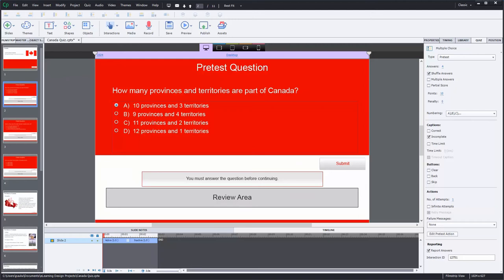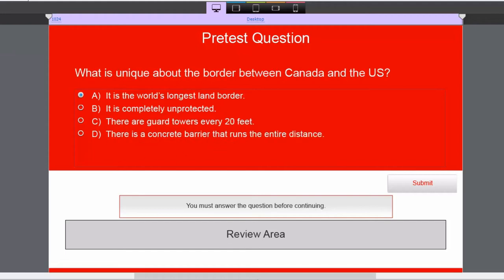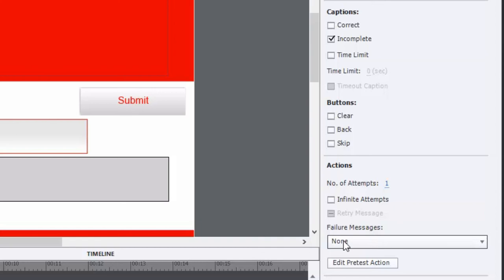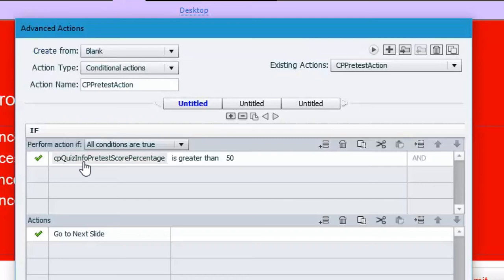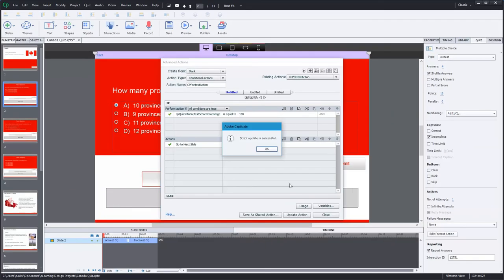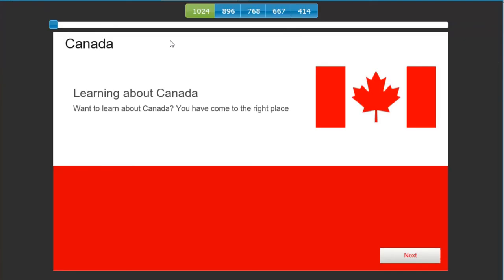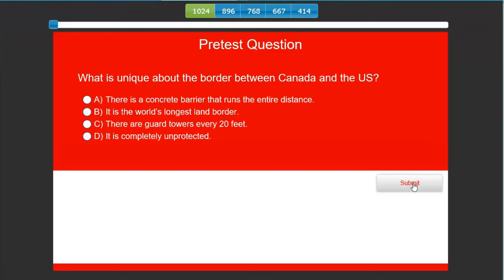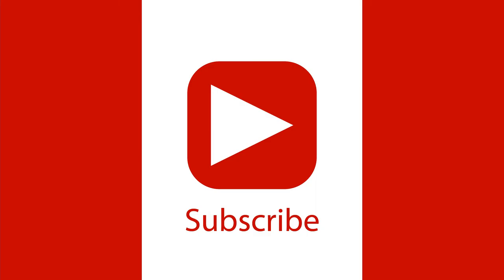Adobe Captivate - Pretest Questions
In this Adobe Captivate video tutorial, I show you how to setup pretest questions in your Adobe Captivate eLearning project